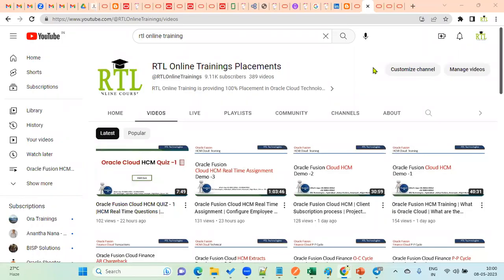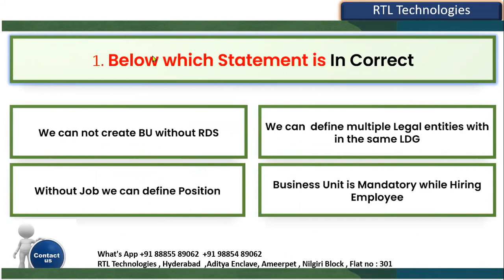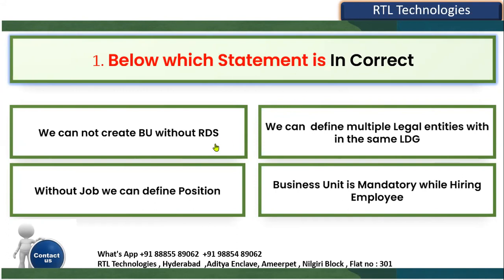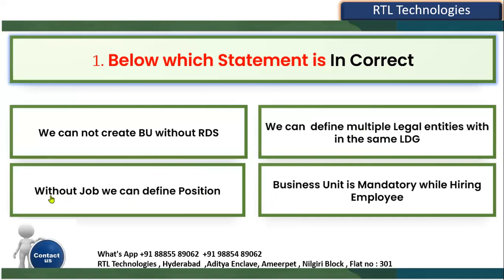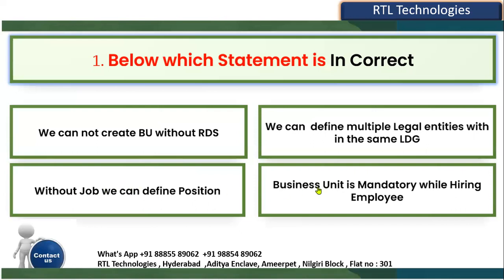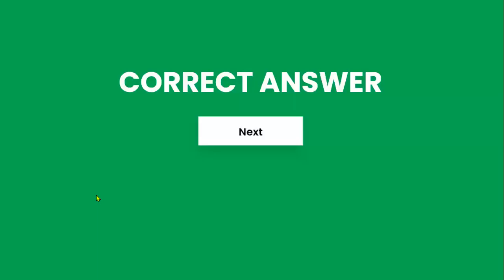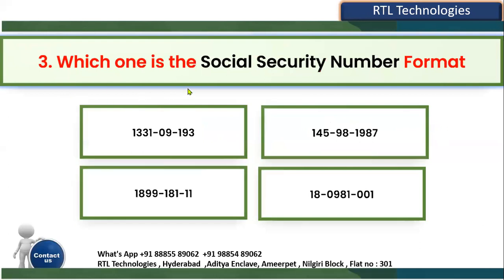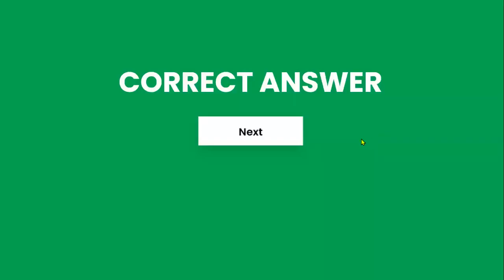Oracle Fusion Cloud HCM QUIZ-2 | Training | Real Time | Placement | Global HR Interview Questions